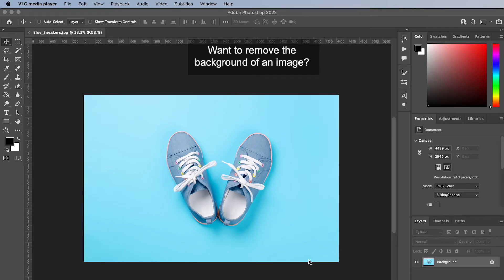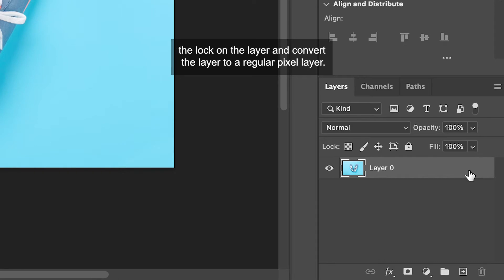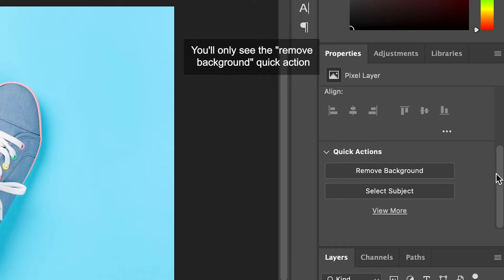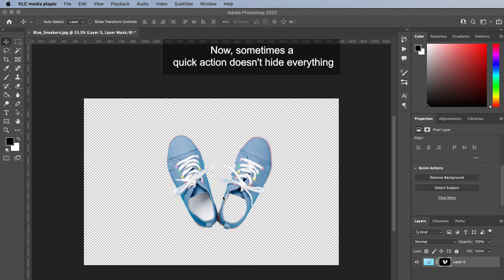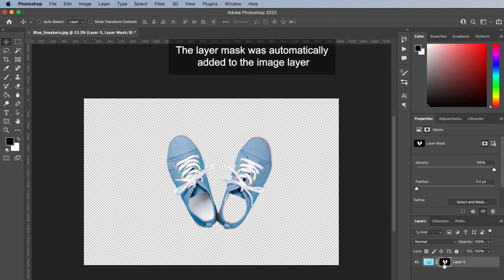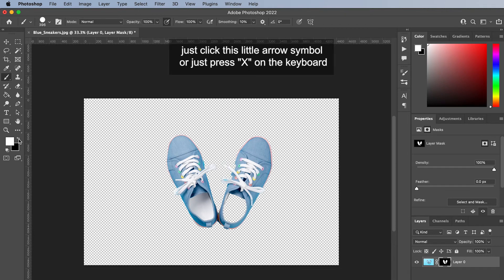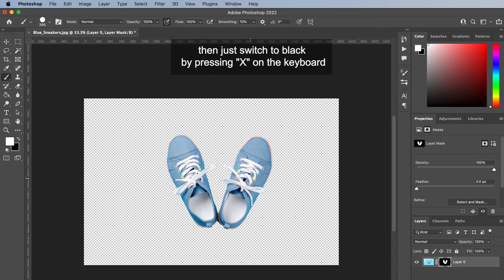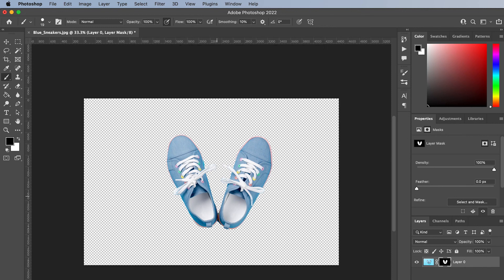Remove the Background of an image easily in Photoshop - The Basics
Basic use of Remove Background Quick Action in photoshop

Support Me